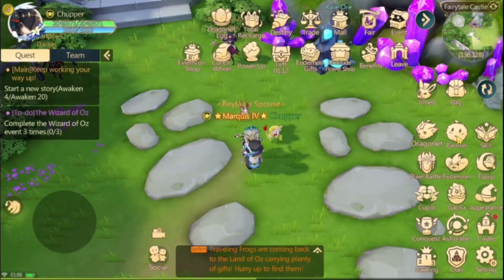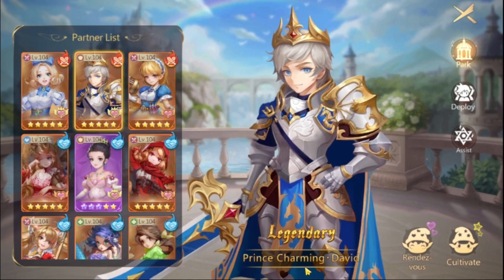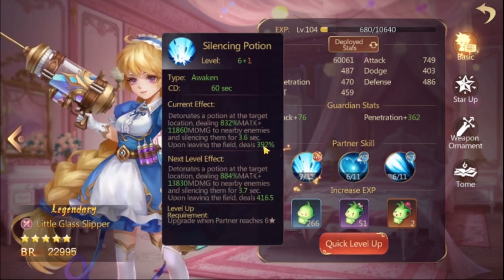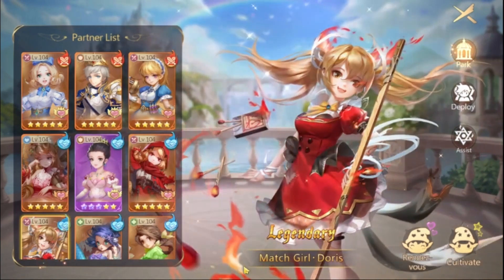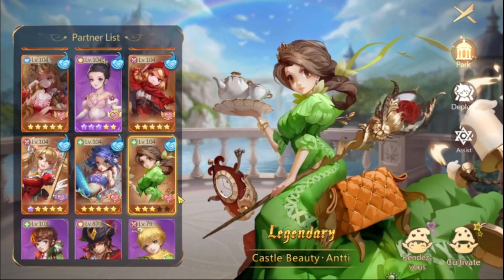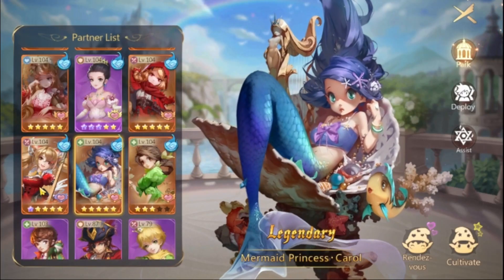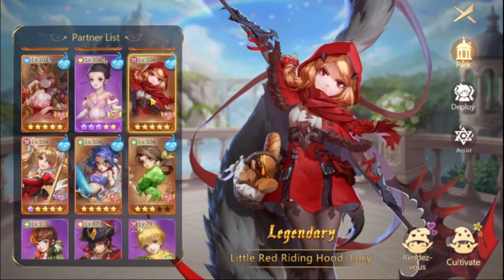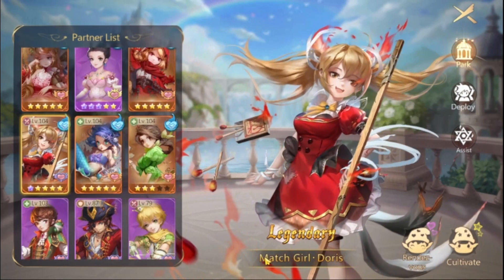Unveiling the Secrets of Knight Class Tales Noir's Ideal Partners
You'll find an suggestions on which partners the best to use along with Knight Class for both PVP and PVE.